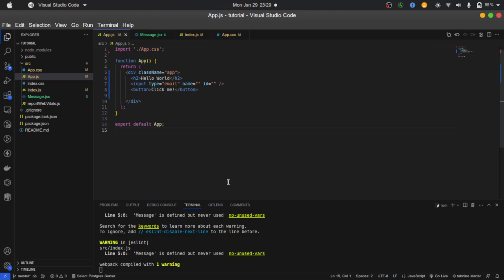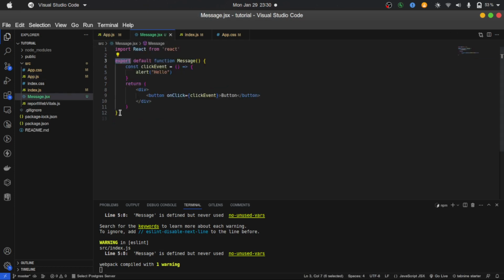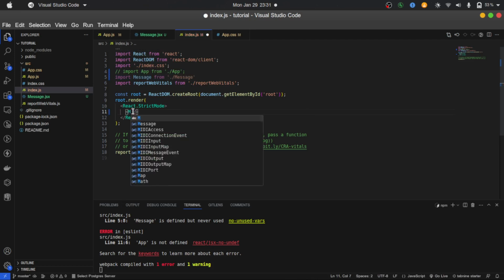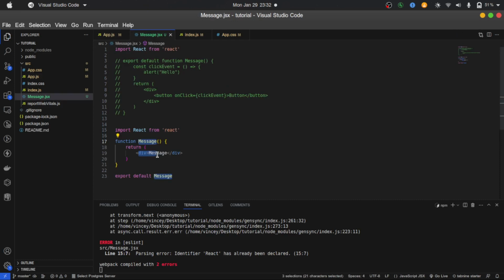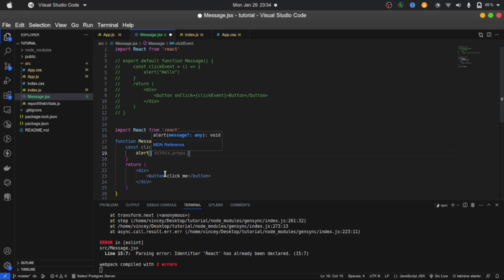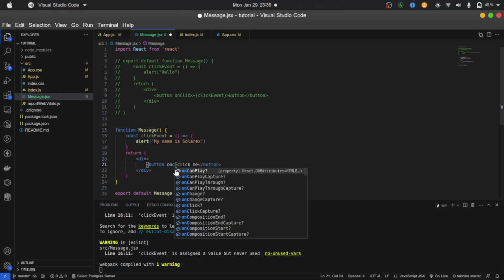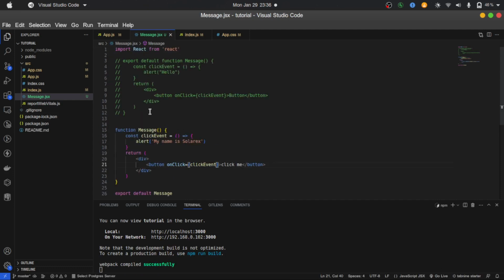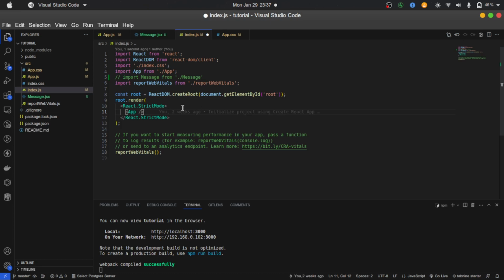More on React components